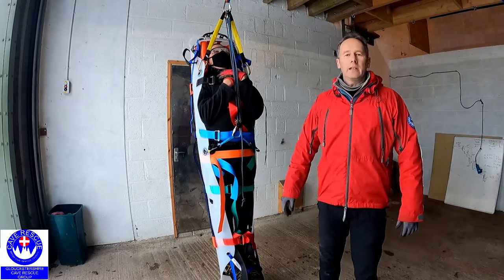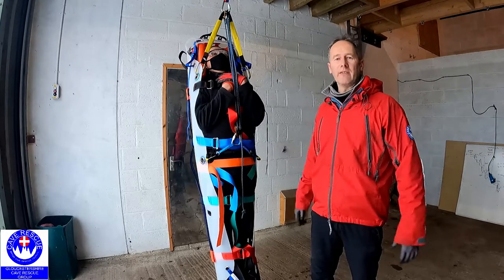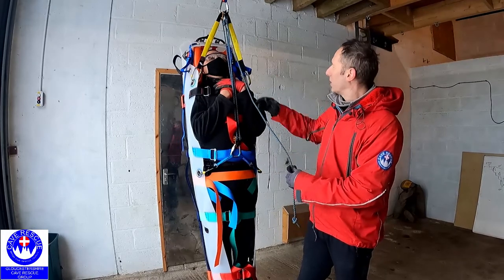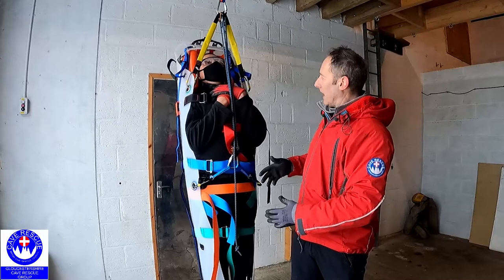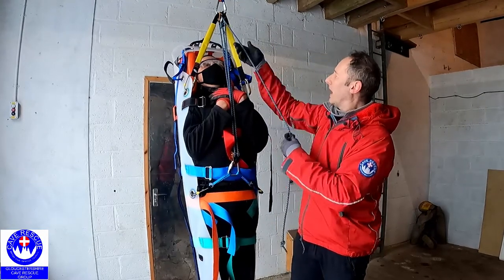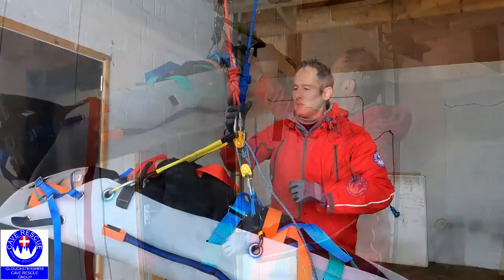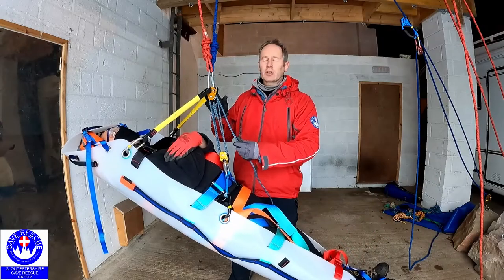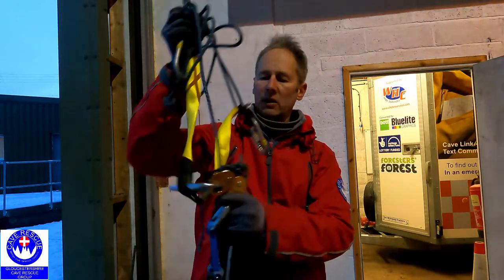JAG Bridle System For Cave Rescue Stretcher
GCRG Training Officer Ian Healey takes us through the JAG Bridle System for taking a stretcher from Vertical to Horizontal . Performed by the Barrow Boy directly in close proximity to the stretcher.